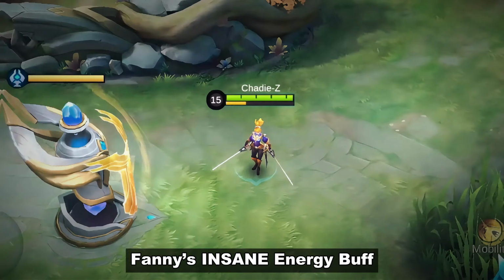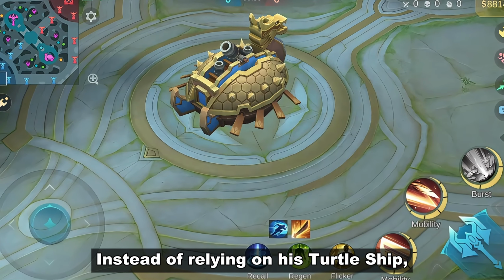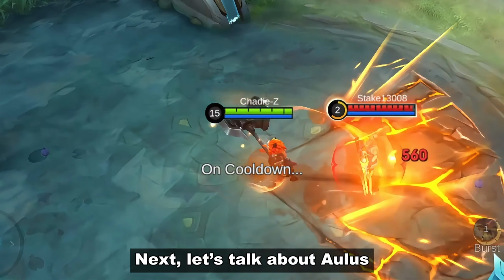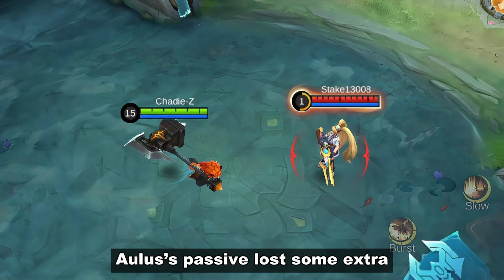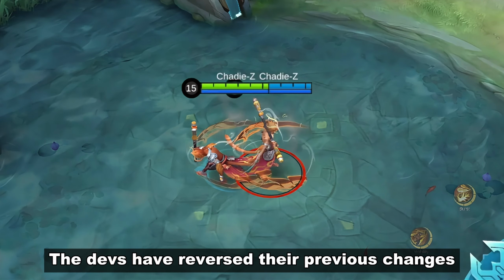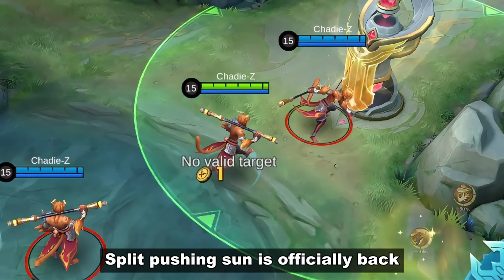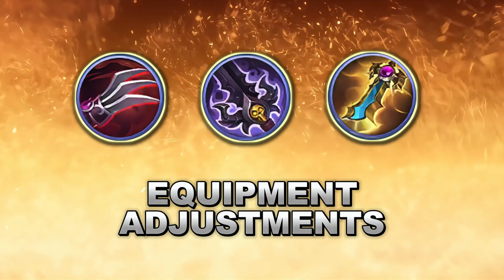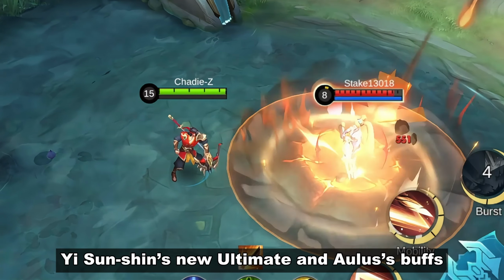NEW UPDATE - Yi Sun-shin’s New Ultimate, Fanny Extra energy regen, Aulus Buffs